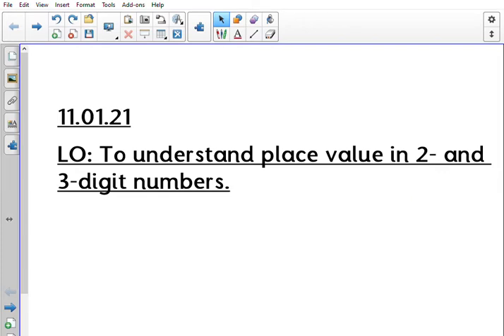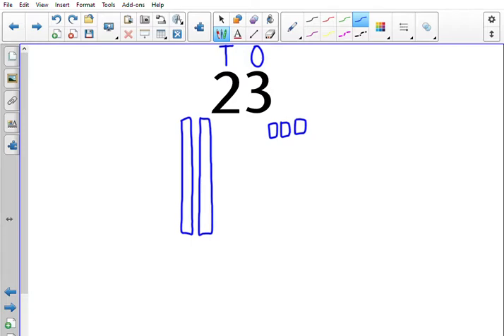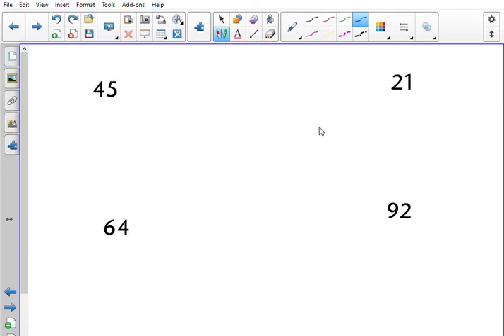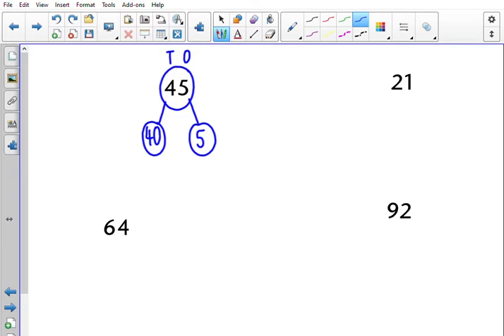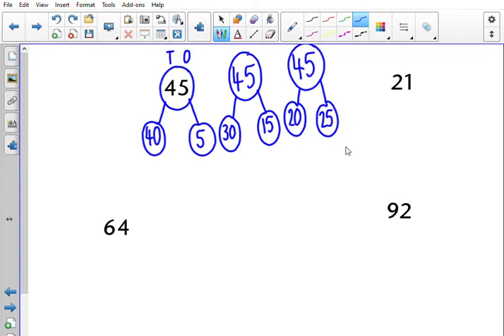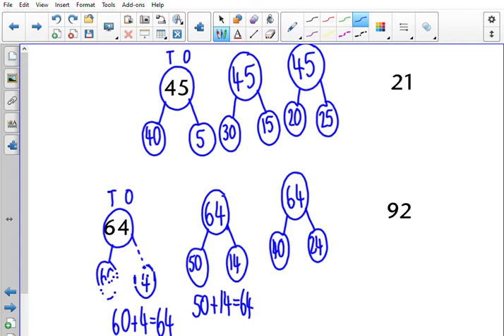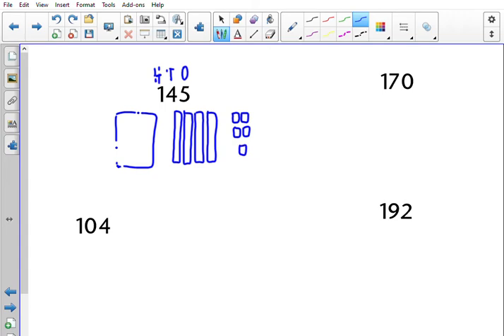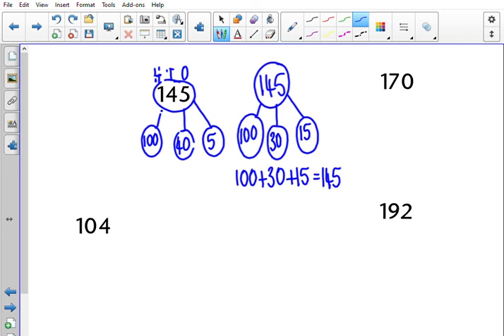Place Value 11 01 21